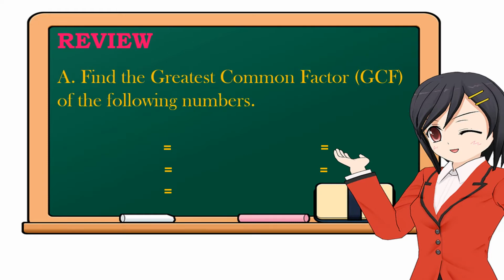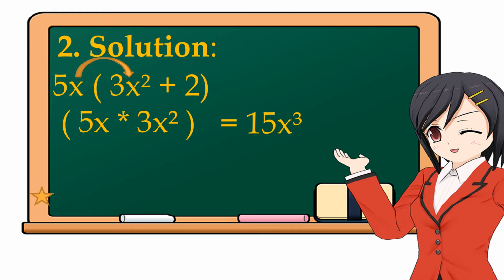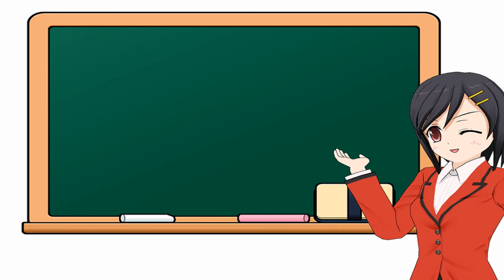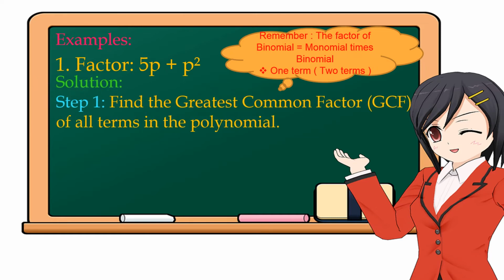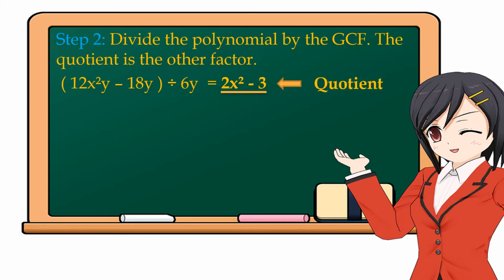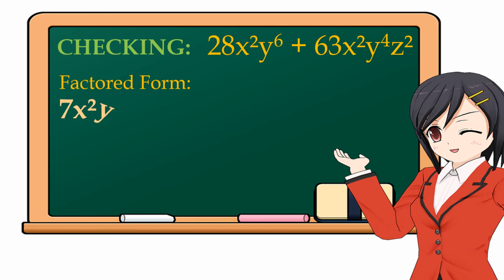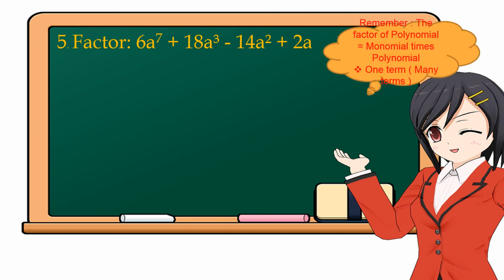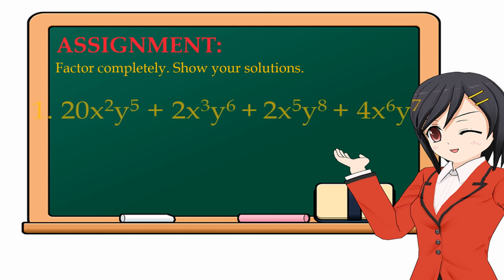FACTORING POLYNOMIAL WITH COMMON MONOMIAL FACTOR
In this video you will learn how to Factor out Polynomial with Common Monomial Factor. Its shows a step by step procedures that you can easily to follow. It also shows multiplying polynomial  which is the reverse procedures of factoring polynomial with common monomial factor. I hope that this video lesson will be a great help to your study. Happy learning.